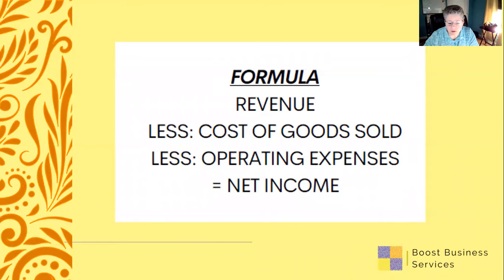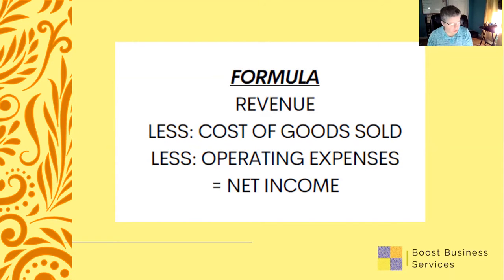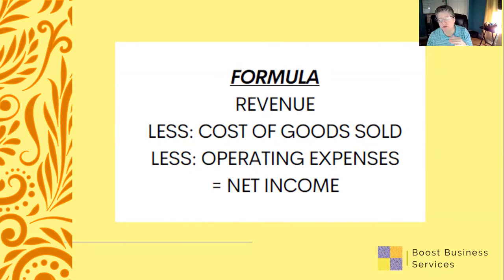Income Statements-Profit and Loss Statements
PROFIT & LOSS (P&L) STATEMENT (How did we do?)
The income statement, also known as the profit & loss statement, shows a company’s financial performance over a set period. It measures sales performance (revenue) as well as operational efficiency (expenses). It answer the question: How did we do this period?

Come join Cathy Dillon from Boost Business Services for her Tuesday Talks at "Live" on her facebook page at 1PM EST.

📌 Monthly Bookkeeping * Free consult*
With our monthly bookkeeping plan, we will manage as much or as little of your financial process as necessary to allow you to focus on the creative process. This plan includes:
📎 Bank & Credit Card Reconciliations
📎 Etsy & Square Management
📎 Sales Tax Tracking & Payment
📎 Inventory Management
📎 Sales Invoicing & Receivables Management
📎 Vendor Invoice Processing & Expense Transaction Categorization
📎 Financial Statements
📎 Budgeting & Forecasting
Schedule a Bookkeeping Consultation Today